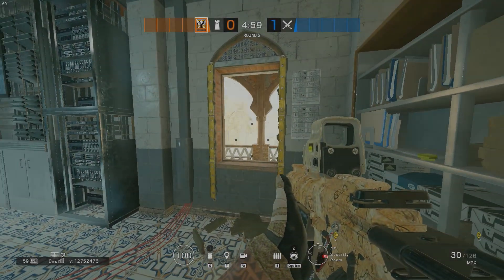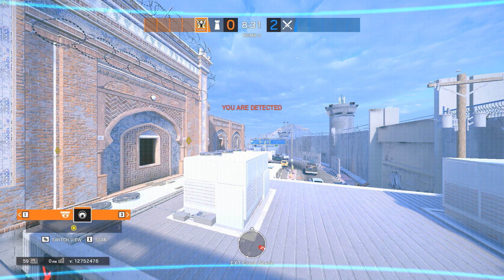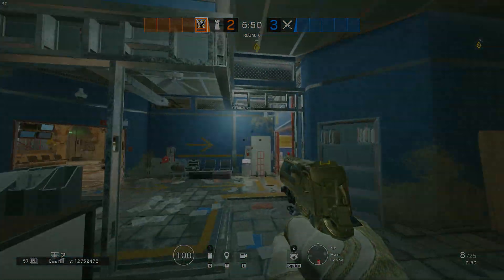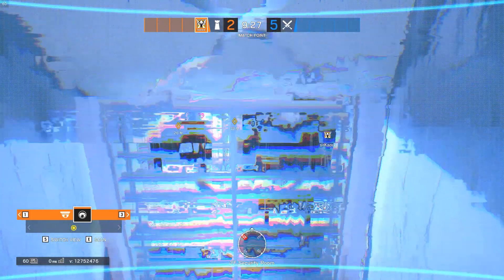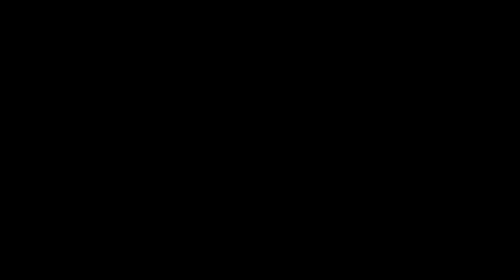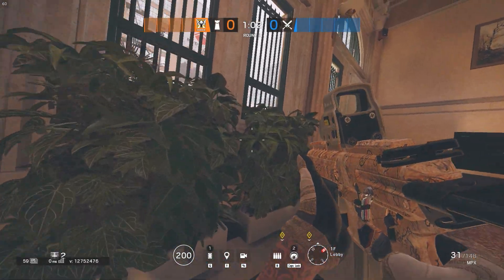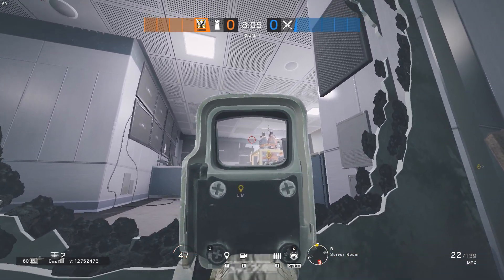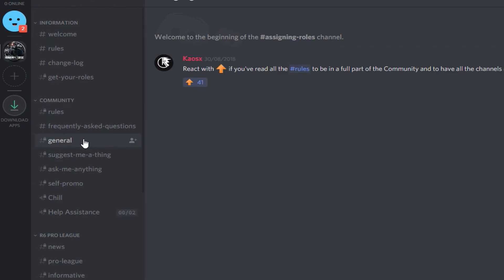*12* SUPER useful Valkyrie cameras - Border&Bank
In this video, I'm covering up Bank&Border, with top 3 outside and inside cams per a map. The cameras are extremely useful for any site that you'll be playing, I have taken some of the spots from the previous Valkyrie videos.

Did I miss any cool Valkyrie spot? Make sure to rub me it in the comment section!

Special thanks to Lakii.Evo for supporting my channel by being a Patron!
Thanks to Lakii for in-game ingame clips

Timestamps:
Border (outside): 0:11; (inside) 1:34
Bank (outside): 2:42; (inside) 3:45

Music used for this video:
Night out - LiQWYD